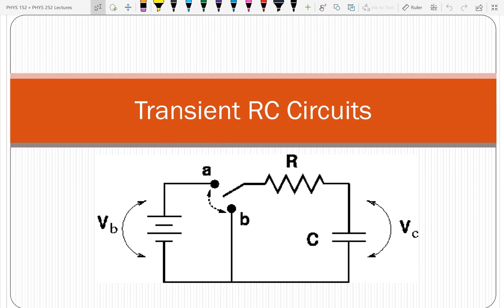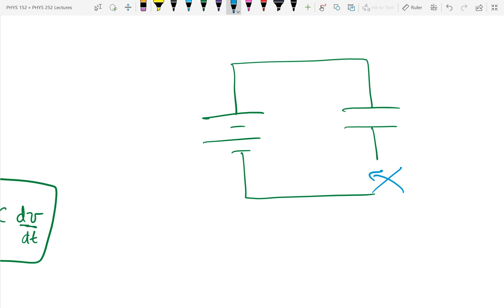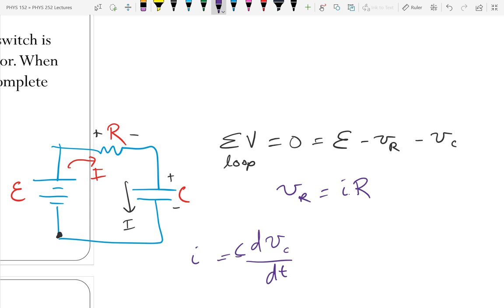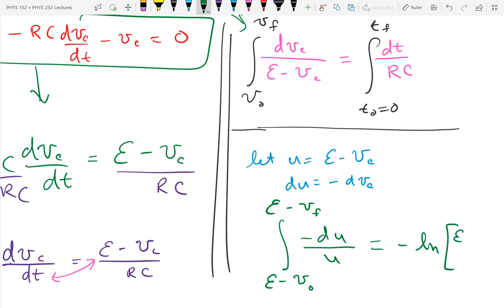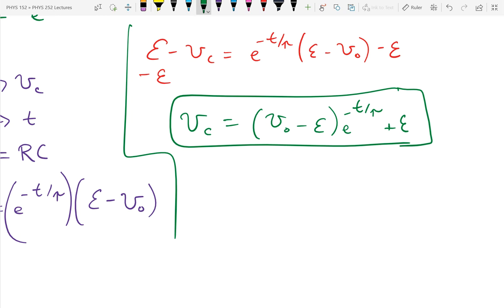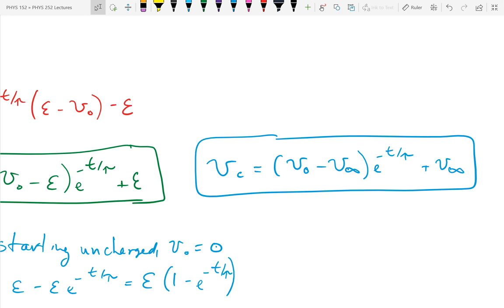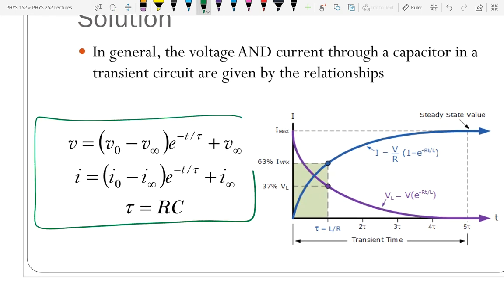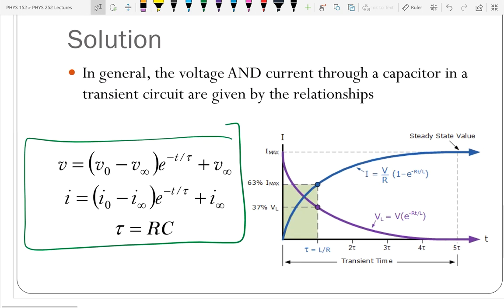PHYS 252 Lecture 04 Transient RC Circuits